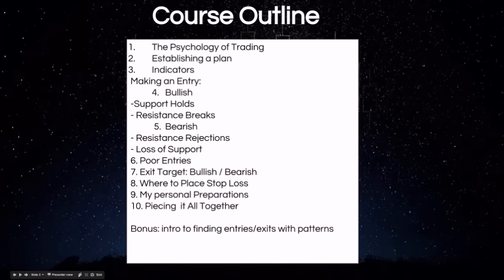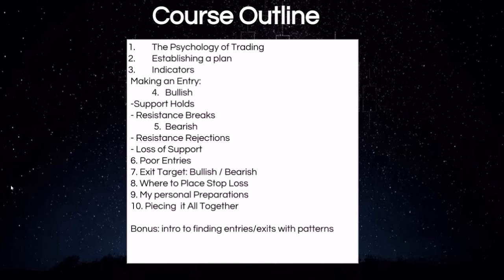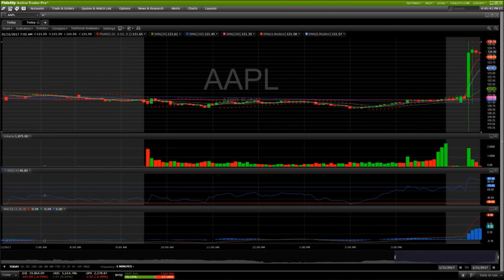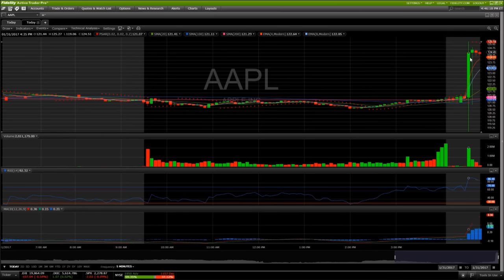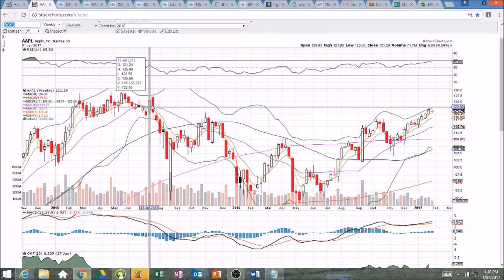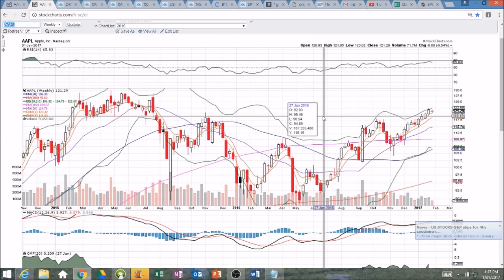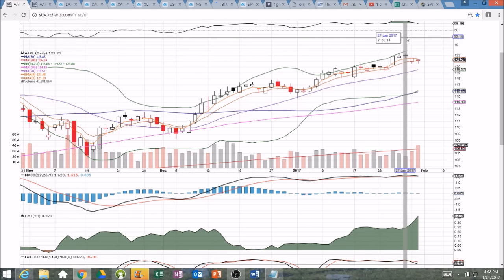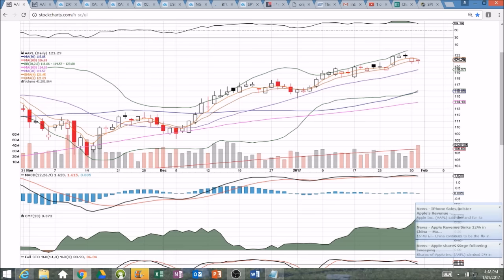AAPL Technical Analysis Chart 1/31/2017 by ChartGuys.com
AAPL  Technical Analysis Chart for 1/31/2017